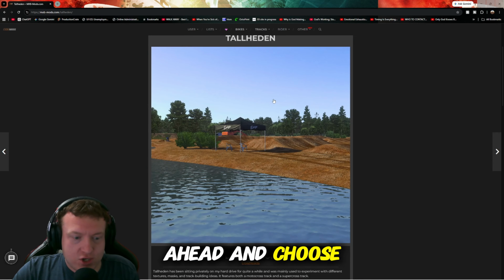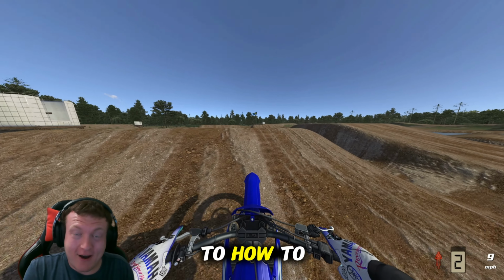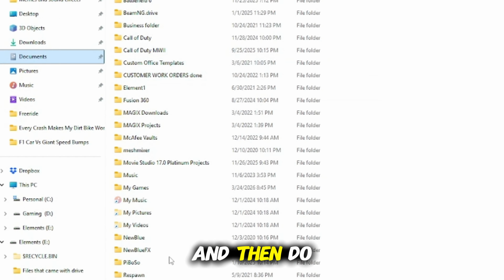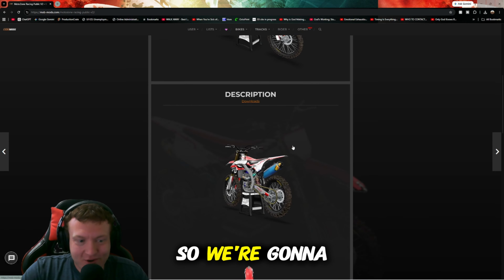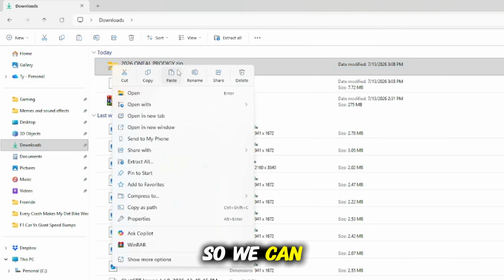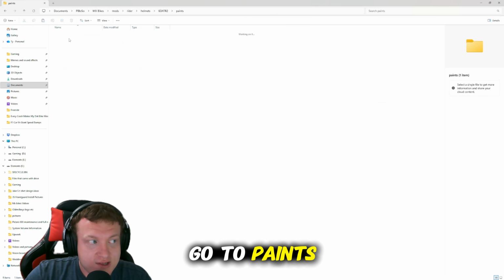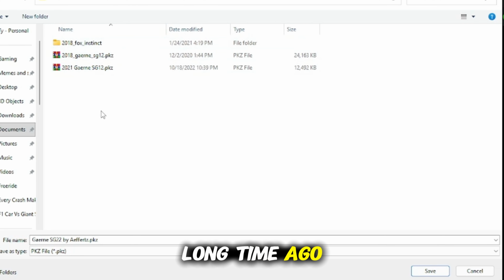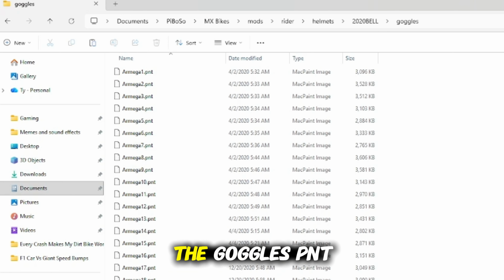The ULTIMATE MX Bikes Modding Guide for 2026 (Zero to Pro)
Want to download and install mods in MX Bikes but aren’t sure where everything goes? In this complete 2026 guide, I’ll show you how to install almost any type of MX Bikes mod, including bikes, tracks, helmets, riding gear, paints,  and more.

Intro 0:00-0:25
Track Download 0:27-2:06
Bike Download 2:07-3:30
Graphics 3:31-4:53
Jersey/Pants 4:53-6:06
Helmets 6:07-6:56
Showing installed gear 7:16-7:24
Boots Install 7:25-8:02
Gloves Install 8:08-8:46
Goggles 8:47-9:10